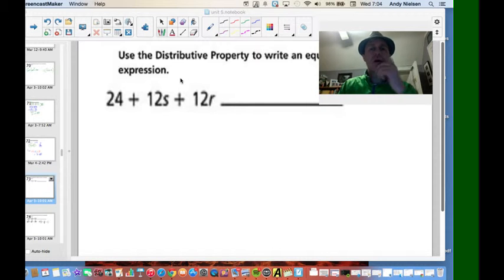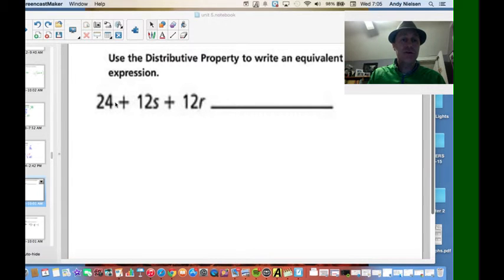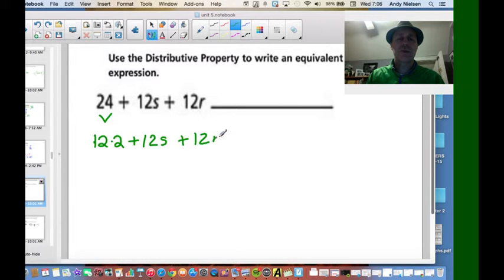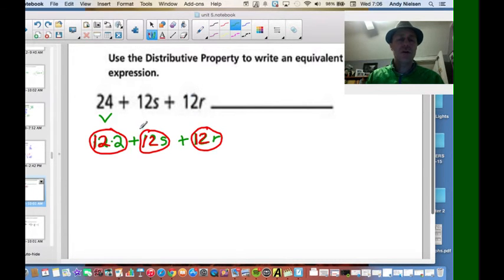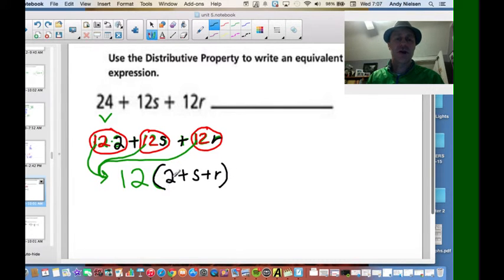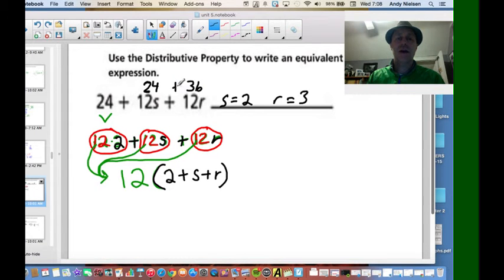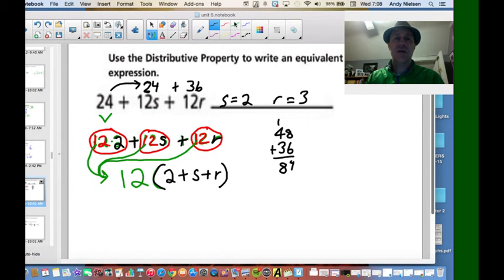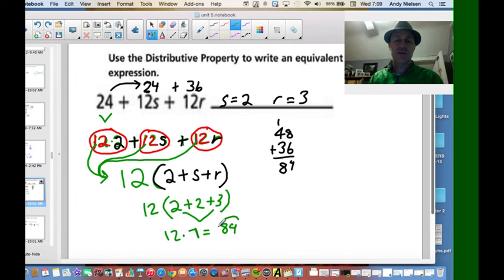distributive property ex with 3 terms